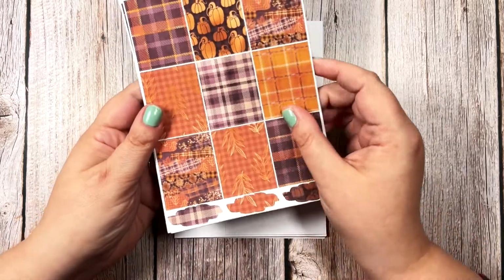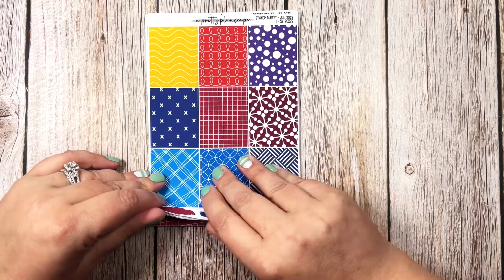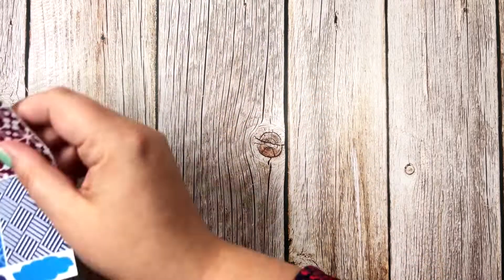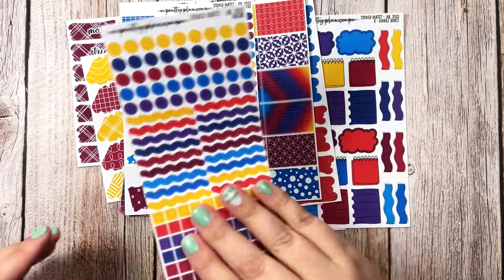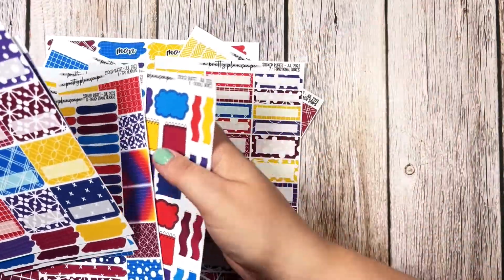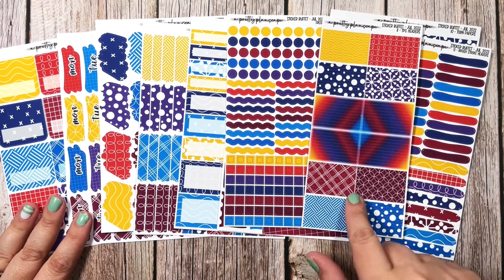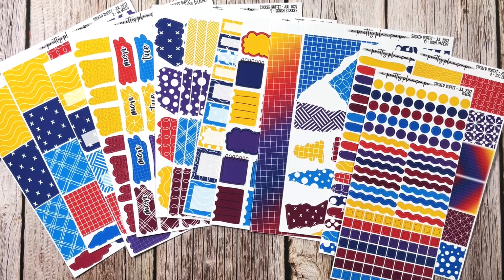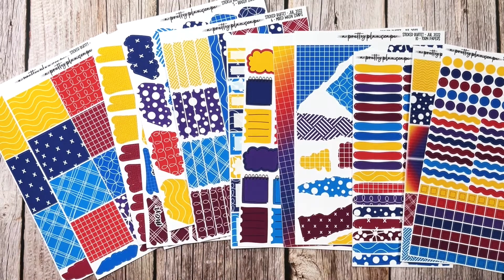NEW!! Exclusive Monthly Palette // July Reveal & Details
This exclusive monthly palette will be in the shop on July 6th and will be up ONLY through July! On August 1st, a new palette will replace it!

Similar to all our new Sticker Buffets, these monthly palettes will be available in combos or individual sheets. Combos will be discounted and will come with an exclusive freebie!

* J O I N   U S !

* W A N T  M Y  S T I C K E R S ?

* M E N T I O N E D  I N  T O D A Y ' S  V I D E O :